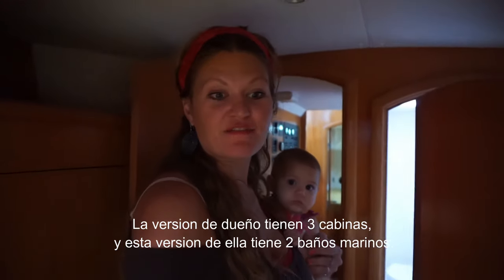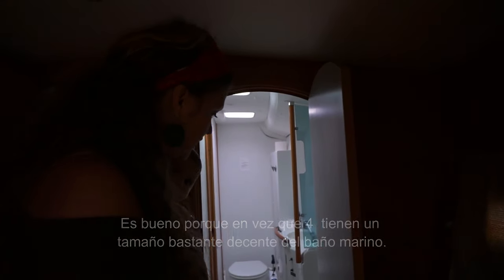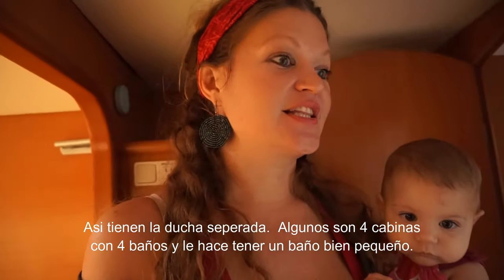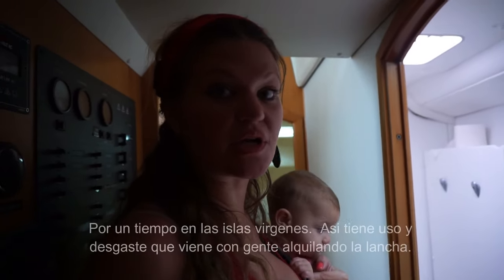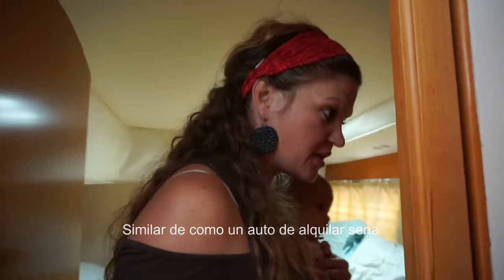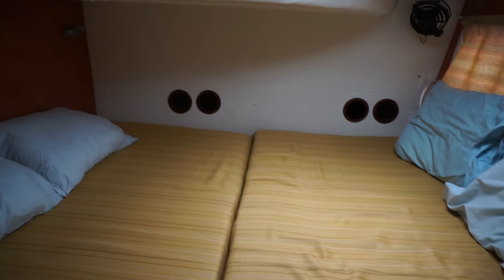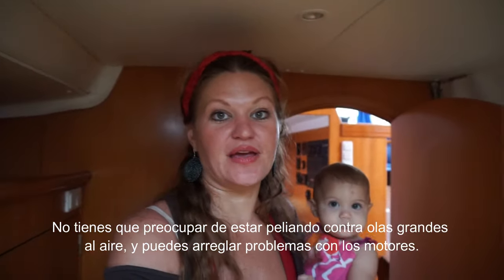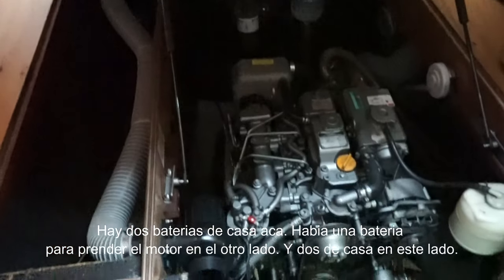(Ep. 4) Sailboat Shopping - Searching For That Special Catamaran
The search for the perfect cruising catamaran for our live-aboard/sailing business venture has begun.  Today we are meeting up with our boat broker Greg Bracken in St. Augustine to look at a 2006 Lagoon 410.  There aren’t that many cruising catamarans in our price range on the market and they typically get snatched up fairly quickly.
Like anything in life there are always trade-offs of what we would want in a perfect world versus what we can afford that’s currently available.  This particular catamaran has many features that we are looking for.  It is an owners version of the Lagoon 410 so one hull is the owners suite with a desk, large marine head, and ample storage.  It also is only a 10-year-old sailboat, has two air conditioning units, and a generator.  The negatives are that is spent some time in charter and doesn’t have solar, wind or a water maker, which are all costly upgrades.
We are excited that the vessel is located in Florida and not that far off our budget.  Let’s see if she has the potential to be the Nauti Mermaid Charters LLC vessel!

Thanks to our friend Captain Jaye Melanson for referring us to Greg Bracken from East West Yachts.  He really is a nice guy and has been very helpful to us.